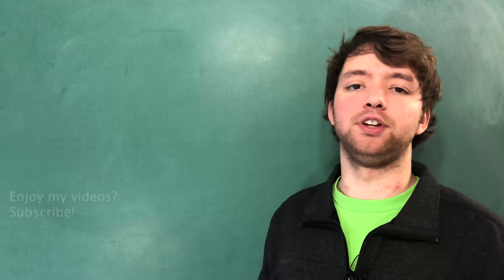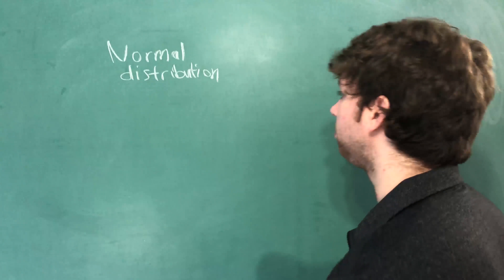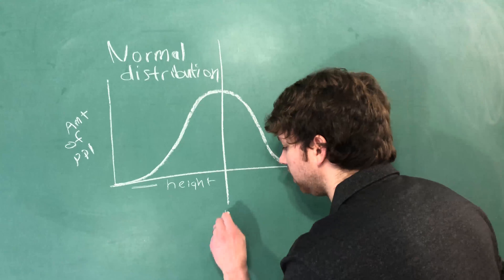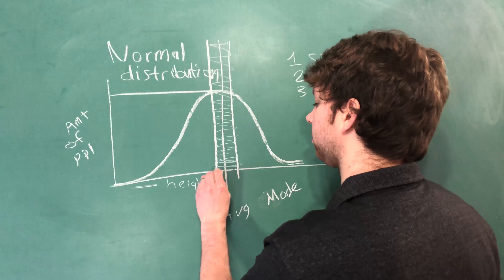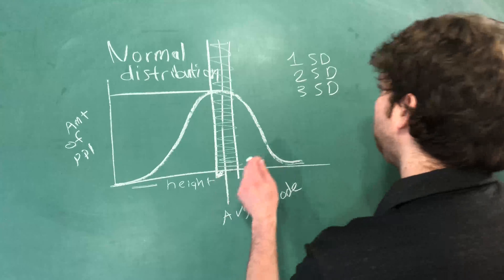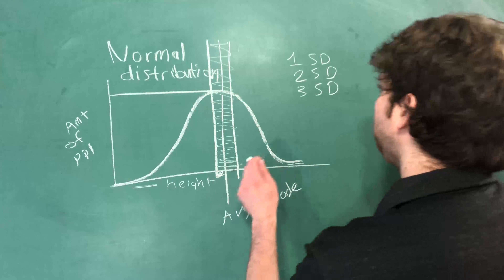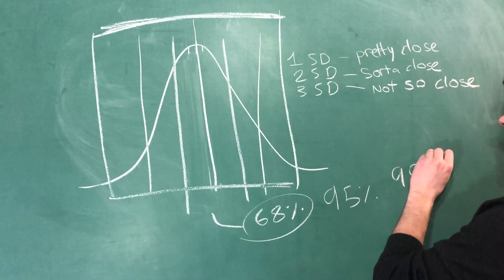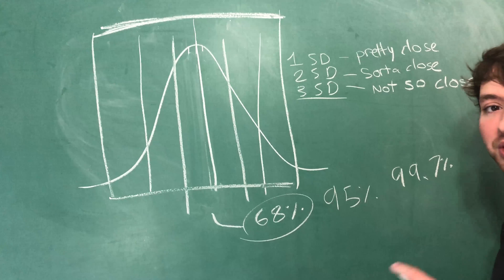Machine Learning Tutorial 8 - Standard Deviation